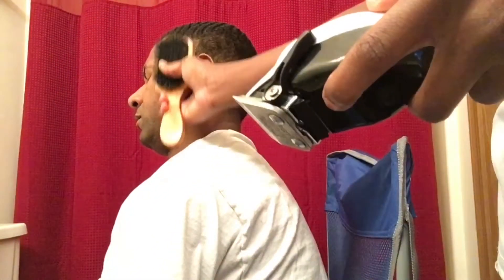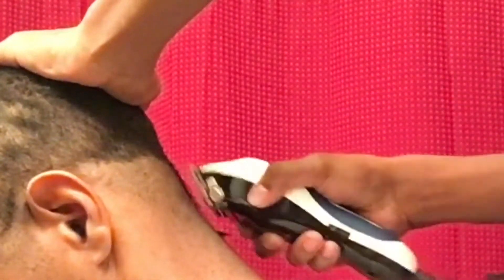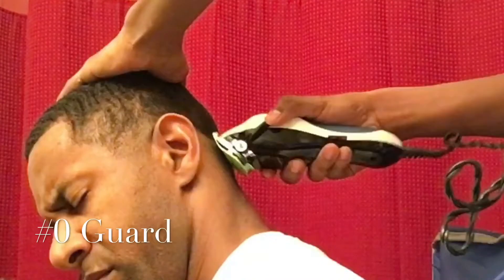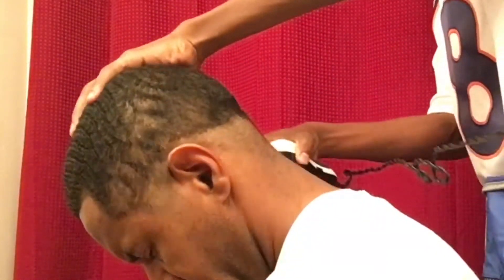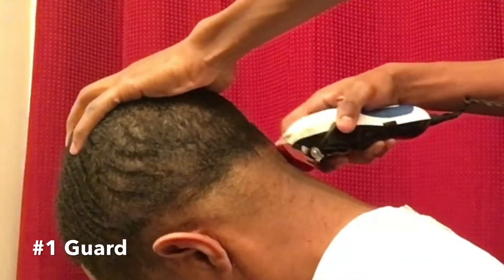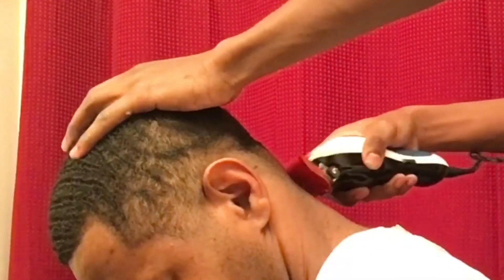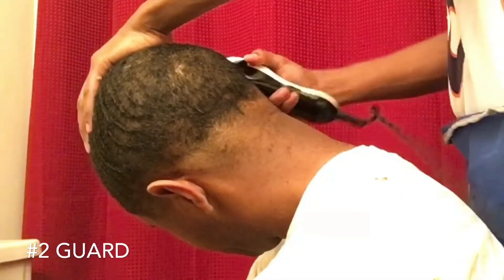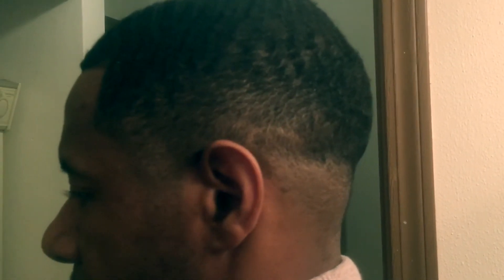I CUT MY DADS HAIR😱!! LIGHT MID FADE WITH WAVES ✂️💈🌊🌊!!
I cut my dads hair